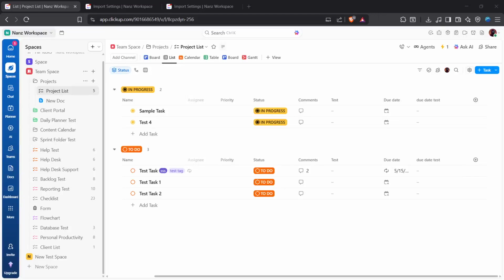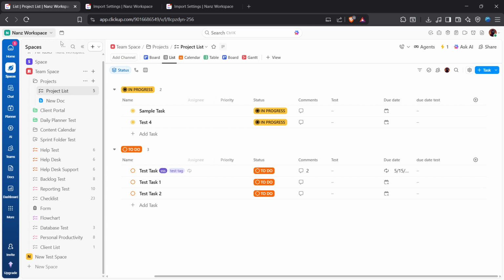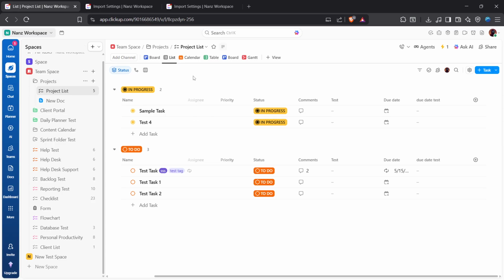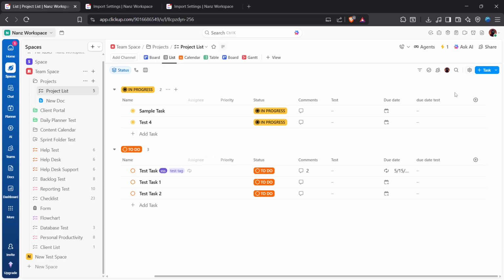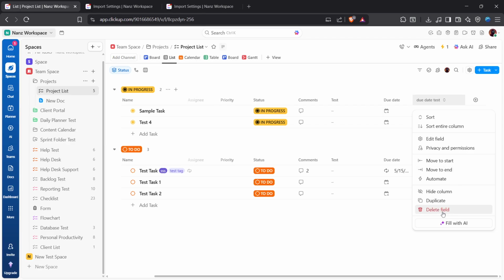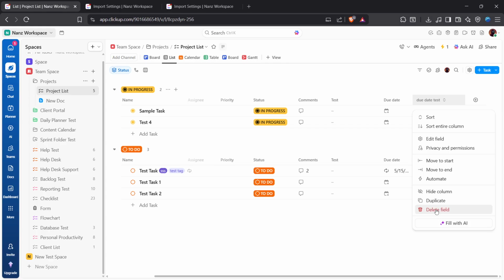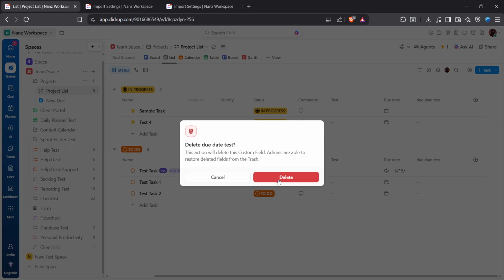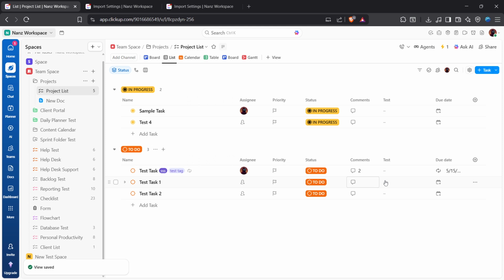How to delete columns in ClickUp (Step By Step 2026)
How to delete columns in ClickUp